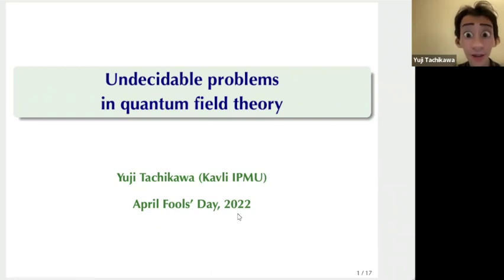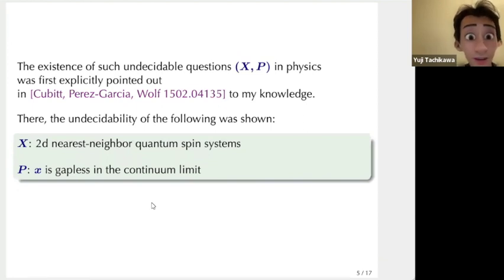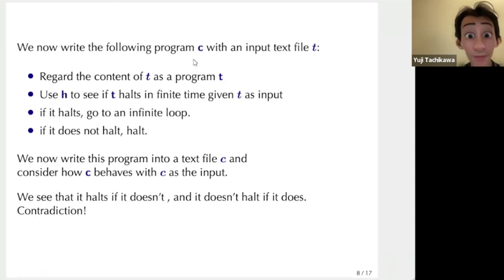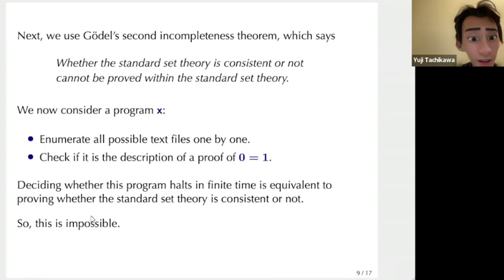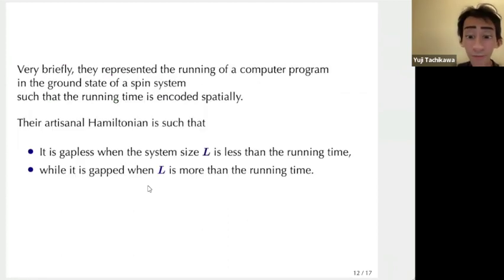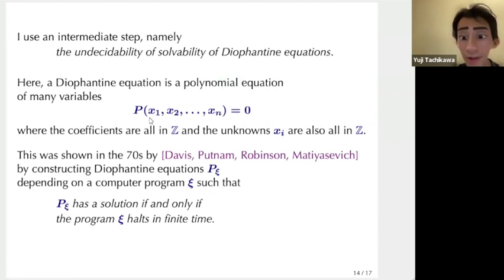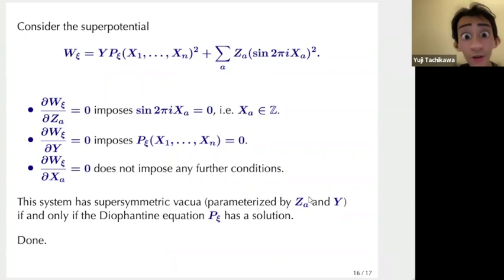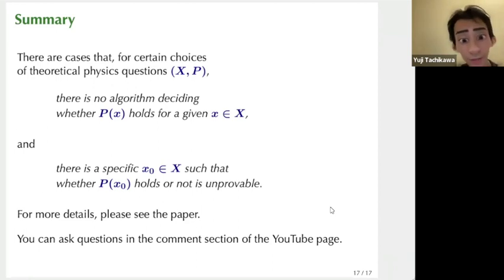Undecidable problems in QFT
A 15-min presentation on my April Fools' Day paper